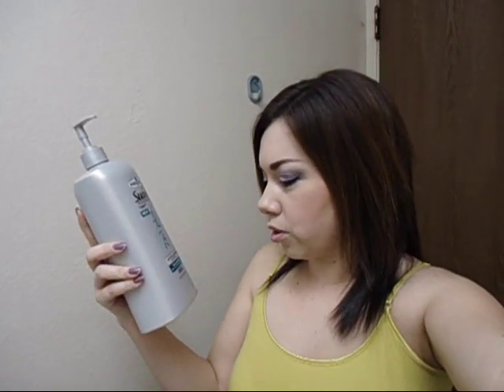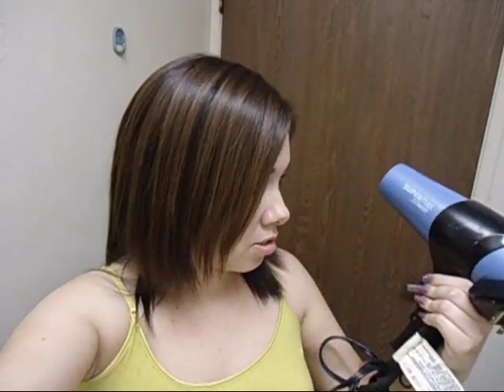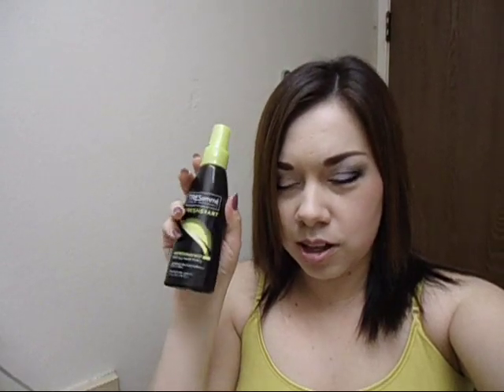Whats in My Bathroom-Inexpensive Drugstore Edition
To be notified of my new videos or anything else I'm up to check out my Blog, Facebook and Twitter.